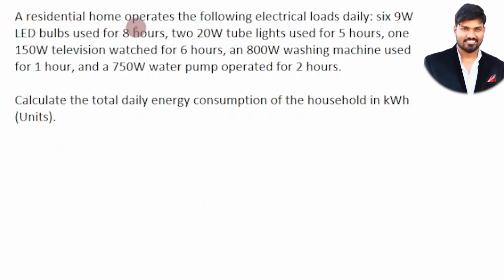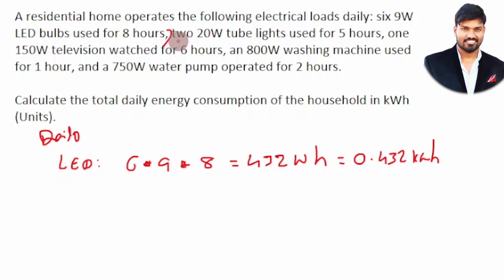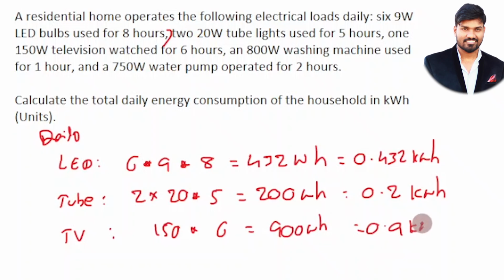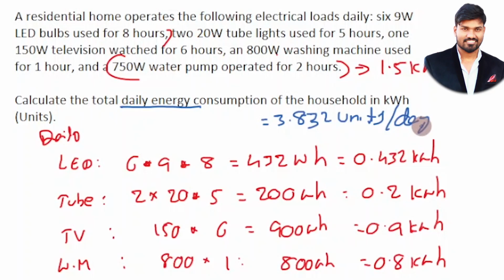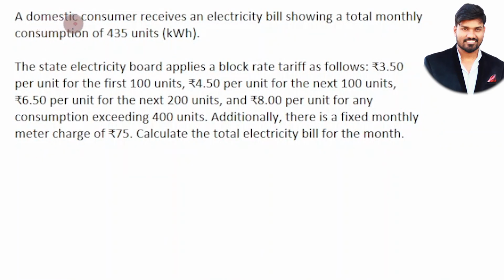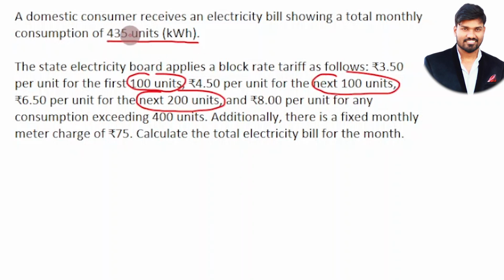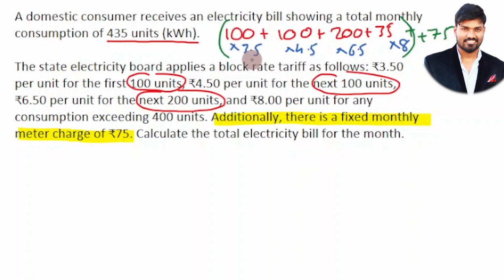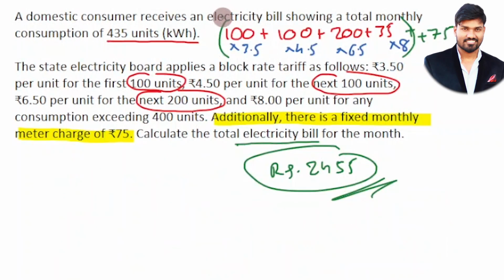{Lec2a Probs1}: Monthly Energy Estimation under Block-Rate Tariffs ⚡🧮💵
for complete video courses

Welcome back to Safe and Smart Home Electricity! In this lecture we focus on turning your monthly energy usage into a familiar bill. You’ll learn how to estimate the total monthly kWh for a basic domestic setup and, using a block-rate tariff, how to estimate the price you’ll pay. I’ve solved two practical problems in this video so you can see the method in action and apply it to your own home 🏠⚡.

What you’ll learn: you’ll discover how to convert power and time into kWh, how to aggregate usage across devices into one monthly total, how block-rate pricing works and how to estimate the resulting cost, and how to read the final figure for budgeting and planning 💡📈💳.

Who this is for: homeowners, renters, students, and anyone starting to learn energy basics who wants a practical grounding in billing and how tariffs affect what you pay 🧰🏠📘.

Prerequisites: basic arithmetic is enough; a calculator is handy for following along 🔢🧮.

What’s next: in upcoming videos we’ll tackle more complex scenarios, add more devices, and practice with additional tariff structures to deepen your billing skills 📊🧾.